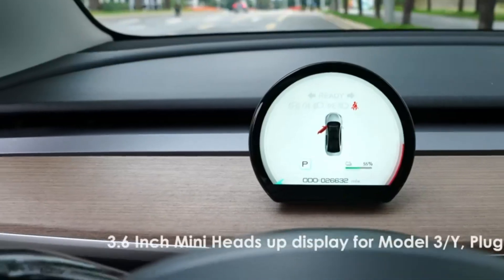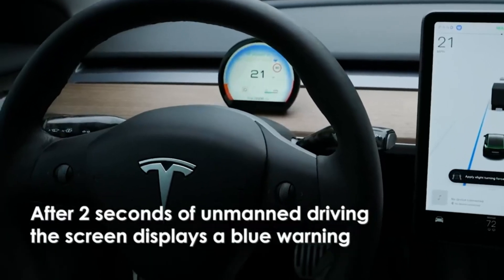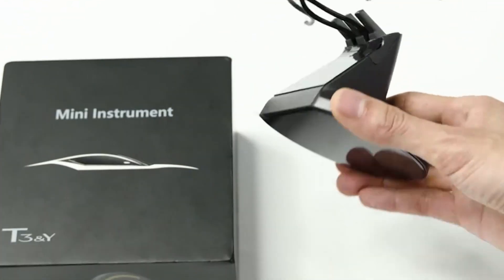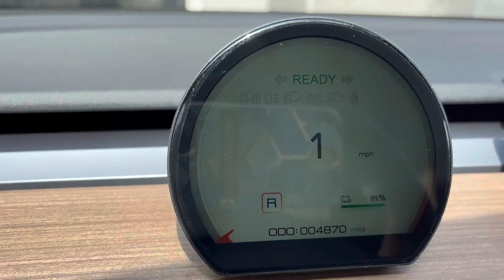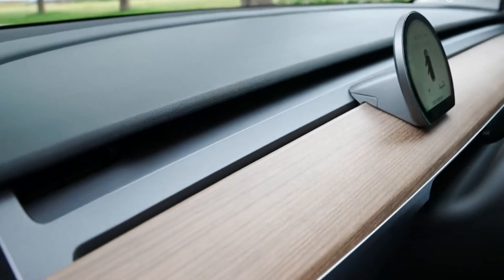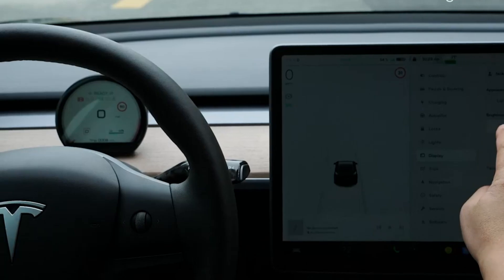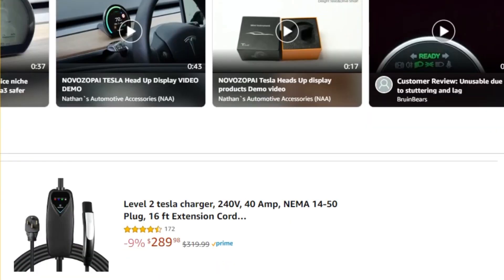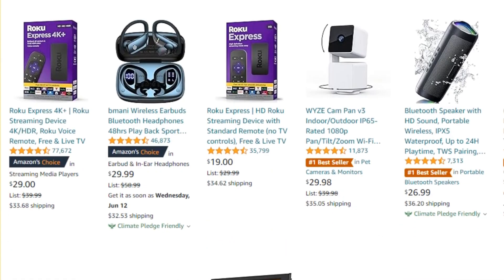Tesla accessoires - Discover the Best Tesla Head Up Display for Your Model 3 -Y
Listen for free to any audiobook you like
My store amazon
Accessories tesla model 3
Accessories tesla model s
Accessories tesla model x
Accessories tesla model y
Tesla accessoires   Discover the best Tesla Head Up Display for your Model 3/Y and enhance your driving experience like never before. This high-end mini 3.6” screen design supports Autopilot nag/sync-info and ensures no blocked AC vents, providing a seamless and safe driving experience. Perfectly designed to fit your Tesla Model 3/Y, this plug-and-play accessory is easy to install and use. Watch our in-depth review to see how this instrument cluster display can transform your ride. Whether you’re a tech enthusiast or a Tesla owner looking to upgrade, this HUD is a must-have accessory. Click play to see it in action and learn why it’s the ultimate choice for your Tesla.

Tesla Head Up Display: The Ultimate Model 3/Y Instrument Cluster
Tesla Head Up Display That Supports Autopilot & Sync Info
Tesla Head Up Display: No More Blocked AC Vents!
Tesla Head Up Display: High-End Mini 3.6” Screen Design
Tesla Head Up Display: Plug & Play Accessories for Your Tesla
Titles with the keyword in the middle:
Discover the Best Tesla Head Up Display for Your Model 3/Y
Enhance Your Tesla with This Tesla Head Up Display
Why Every Tesla Needs a Tesla Head Up Display
Upgrade Your Driving with a Tesla Head Up Display
Say Goodbye to Blocked AC Vents with Tesla Head Up Display
Titles with the keyword at the end:
Upgrade Your Model 3/Y with a Tesla Head Up Display
The Perfect Accessory: Tesla Head Up Display
Transform Your Tesla Experience with Tesla Head Up Display
Revolutionize Your Drive: Tesla Head Up Display
Plug & Play Simplicity with Tesla Head Up Display
Channel description
A channel that specializes in offering various products related to the Tesla electric car
model 3
model s
model x
model y
tesla truck
tesla cybertruck
tesla semi
tesla roadster